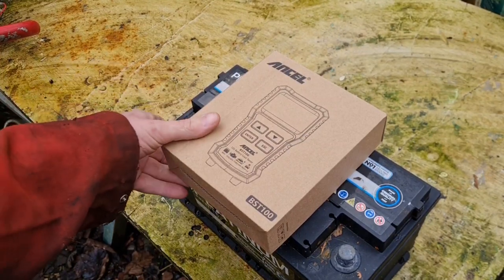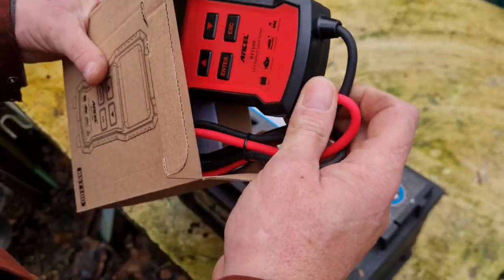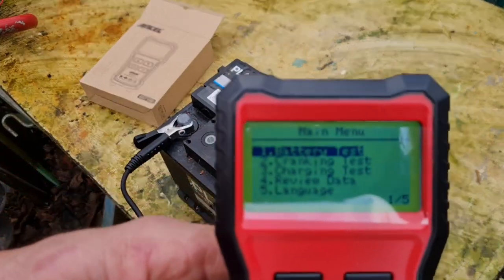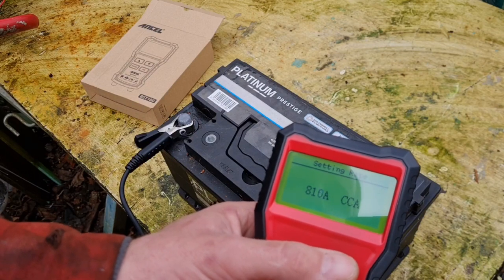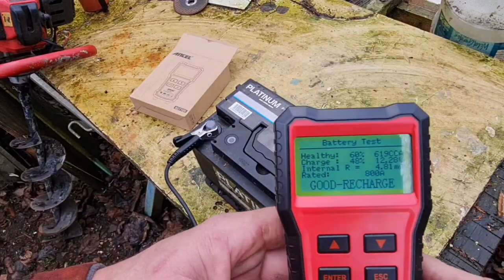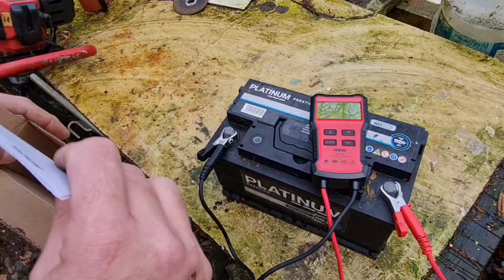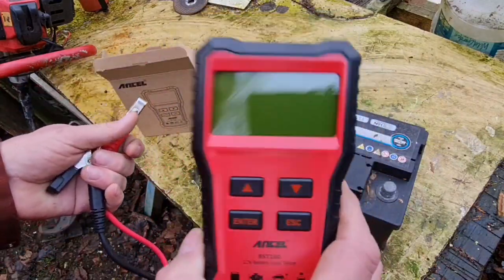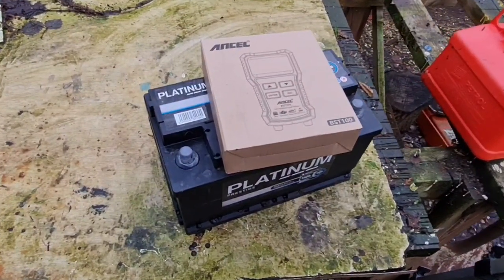Ancel BST100 battery tester. Seems a good bit of kit.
So man cave bought a new battery tester. But is it any good? let's try and test it out.